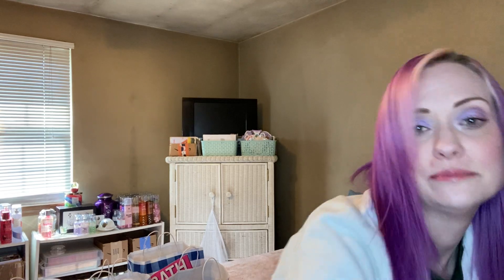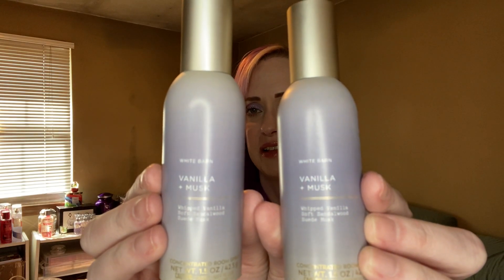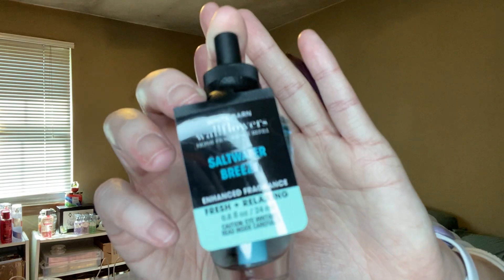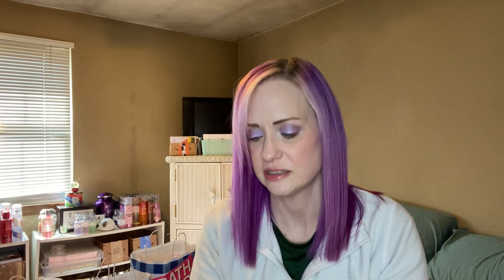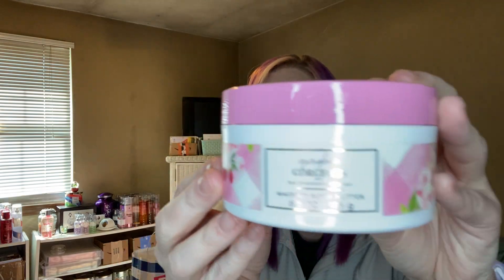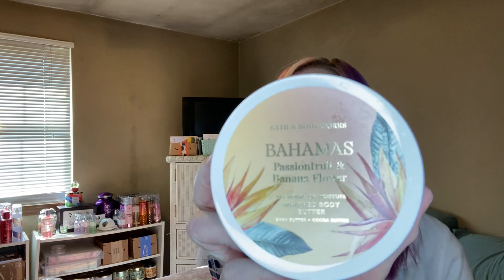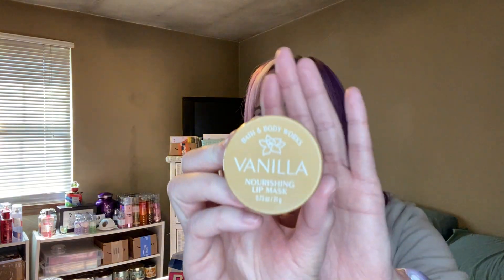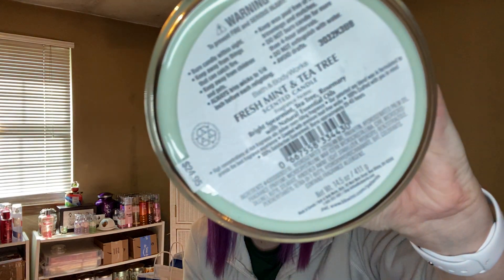HUGE Bath and Body Works Haul!!